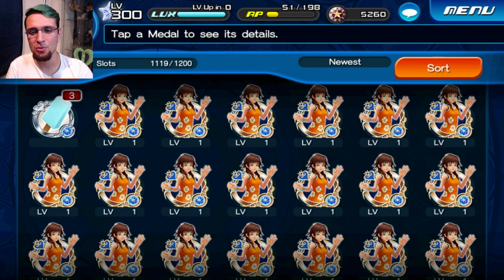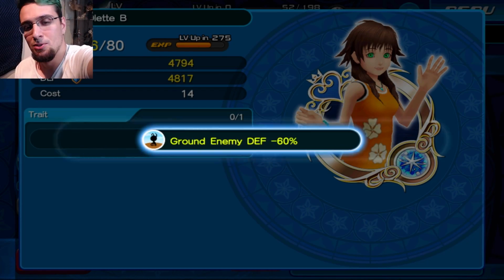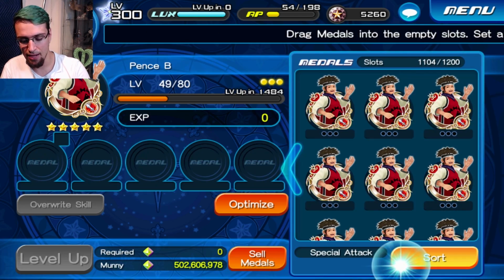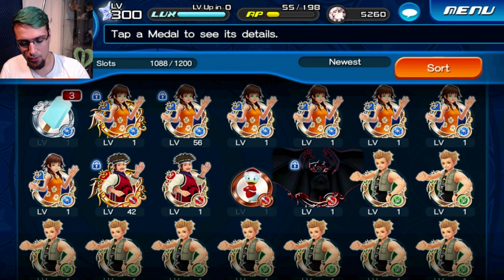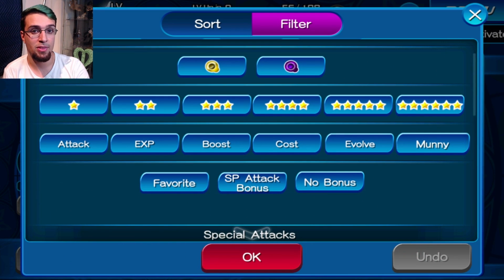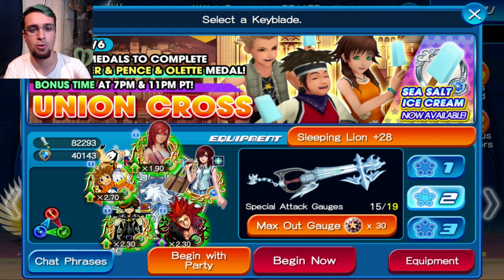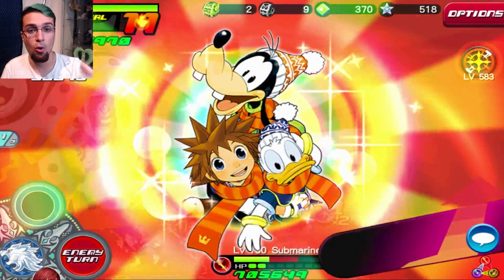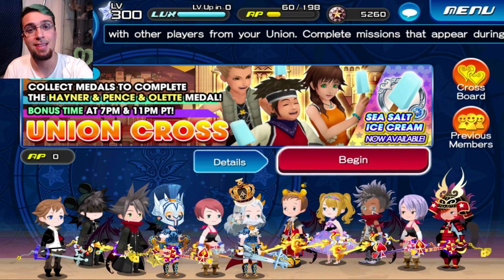KH Union χ[Cross] Hayner & Pence & Olette ~ Best way to roll traits & Guilt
To break it down:
One Medal should be 100% guilted and have Extra attack, that's the one that will be used to make the HPO medal.

The other 2 medals should only be a 6* no orbs.
Then just use a mirror and you get the Nova for HPO.